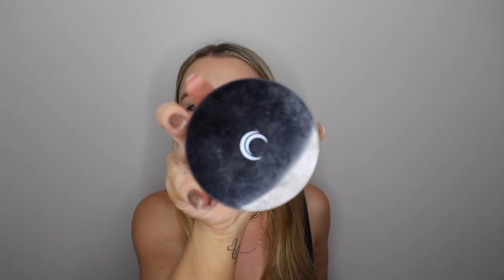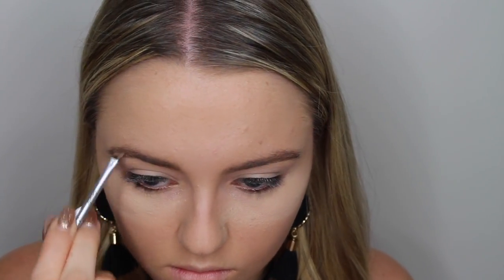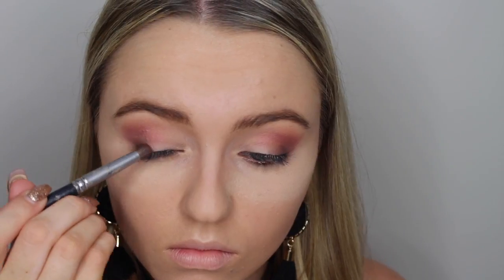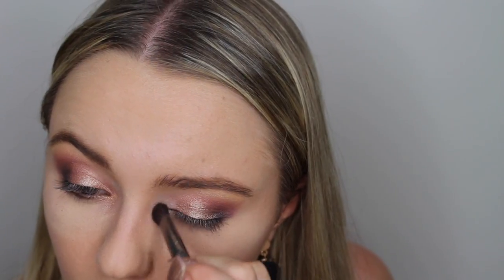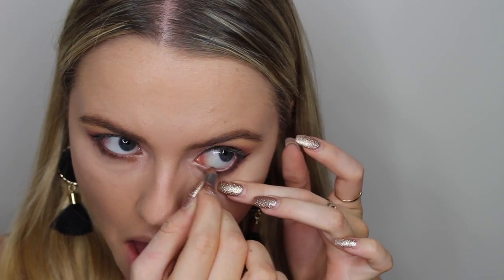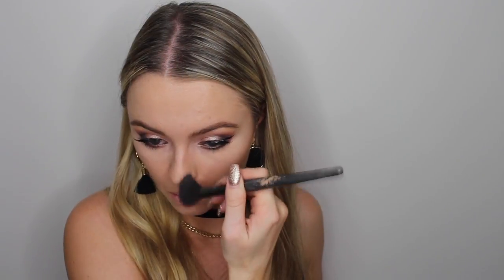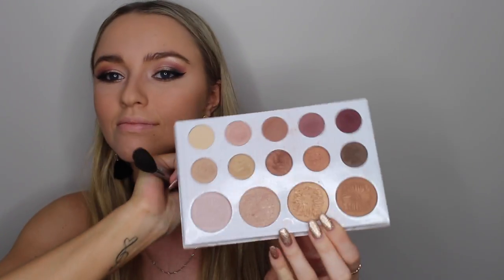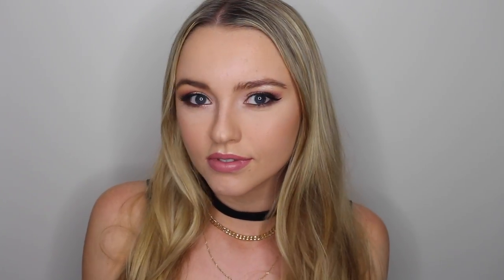★ SOFT + SWEET VALENTINE'S DAY TUTORIAL ★ | KATRINA WEST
Hello my loves! Valentine's Day is TOMORROW! So here's a soft and sweet Valentine's Day look for your date night! Products are listed below! xx

PRODUCTS USED:
- Professional Custom Blend Matte Oil Free Foundation (Wholesale purchase only)
- Classics Translucent Loose Powder - Just found out they've stopped selling it... I'm not okay with this.
- Benefit Brow Zing in Number 2
- Too Faced Limited Edition Grande Hotel Cafe Peppermint Mocha Palette - Sprinkles
- Too Faced Sweet Peach Palette - Charmed, I'm Sure, Tempting, Luscious, Nectar and White Peach
- Stila Stay All day Waterproof Eyeliner
- Smashbox Full Exposure Waterproof Mascara
- Laura Mercier Kohl Eye Pencil in Brown Copper
- Ardell Accent Lashes
- Too Faced Milk Chocolate Soleil
- MAC Give Me Sun Mineralize Skin Finish
- Too Faced Sweet Peach Glow Palette - Blush (also available for individual purchase)
- Carli Bybel x BH Cosmetics Palette
- Napoleon Lip Pencil in Witty in Pink
- MAC Lipstik in Faux